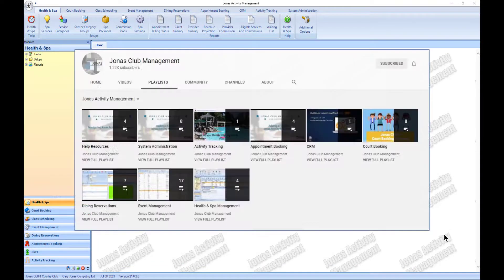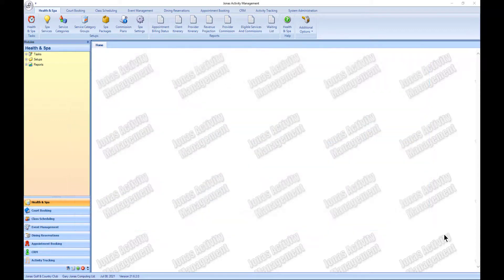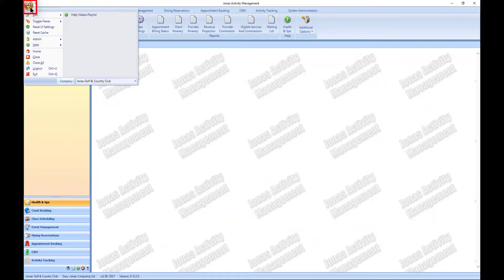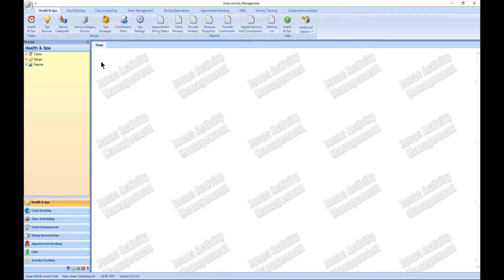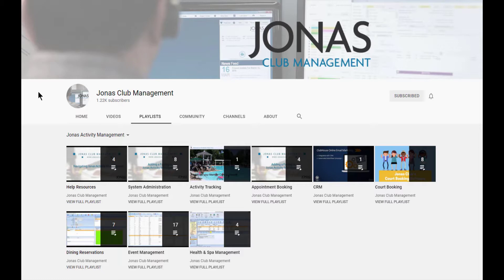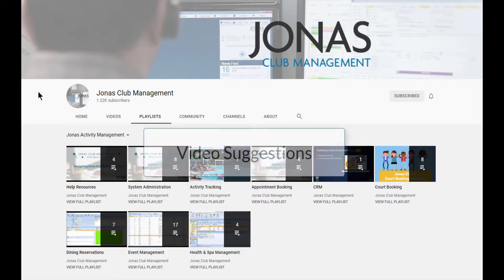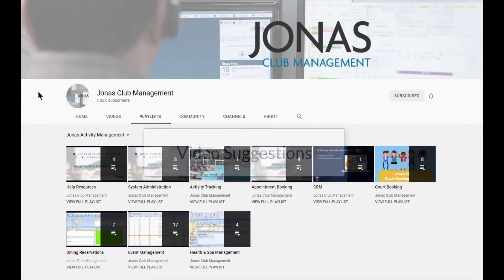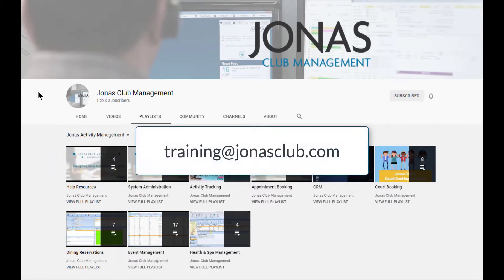Jonas Activity Management - Help Videos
Did you know? You can access the Jonas Activity Management video playlist directly in Jonas Activity Management!